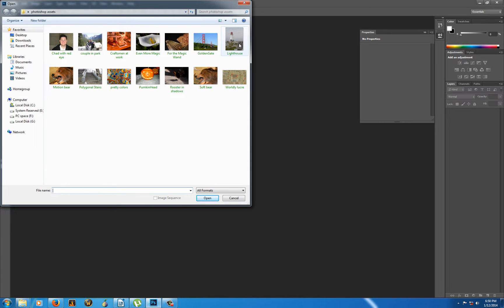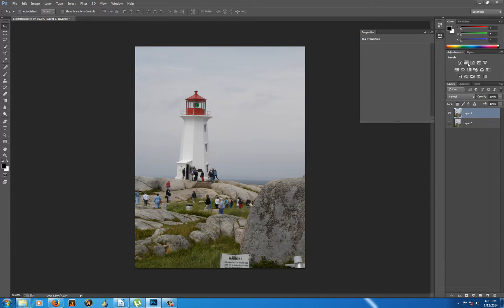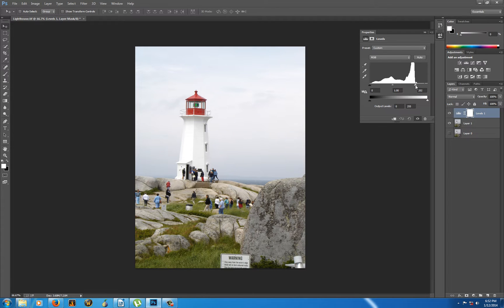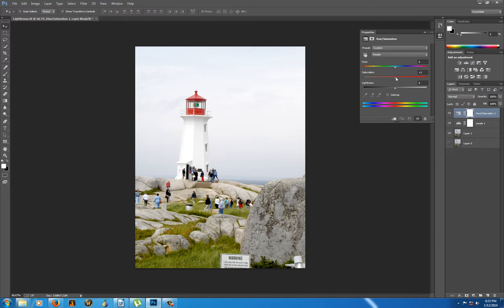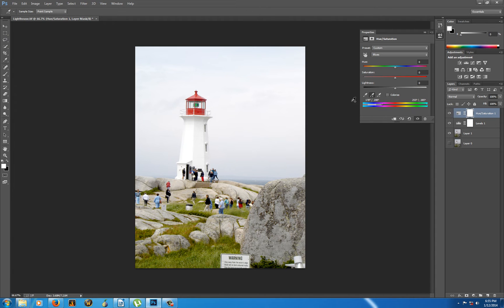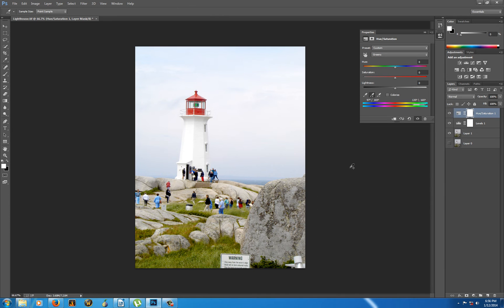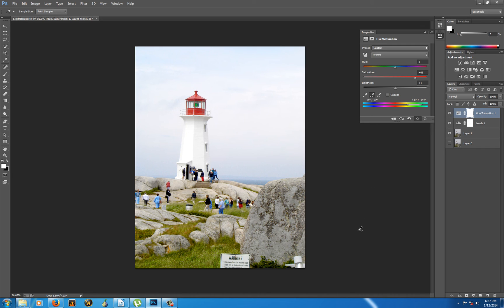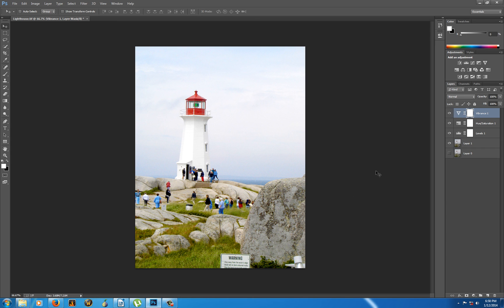levels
Color correction in Photoshop with the level tool and hue&saturation.